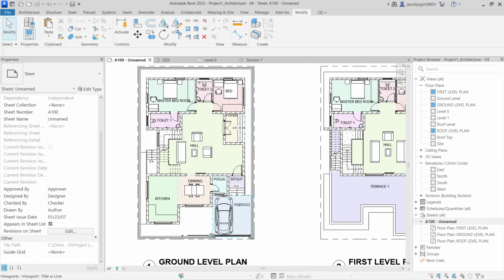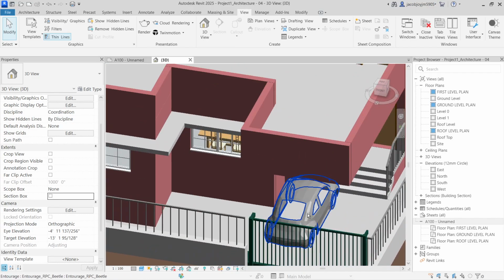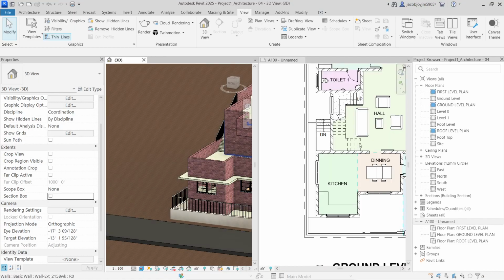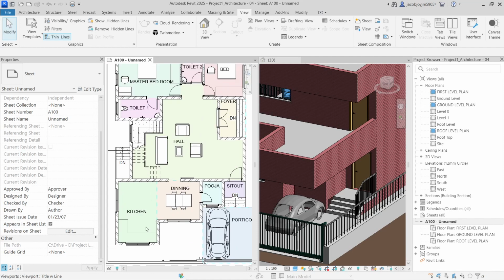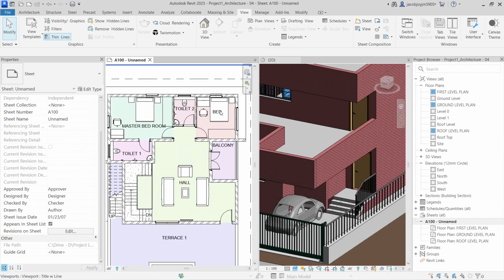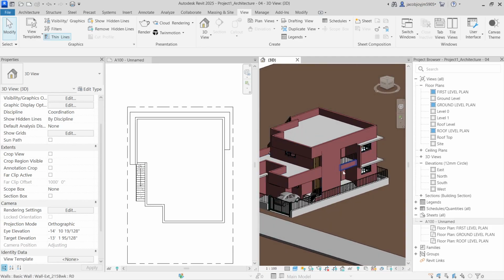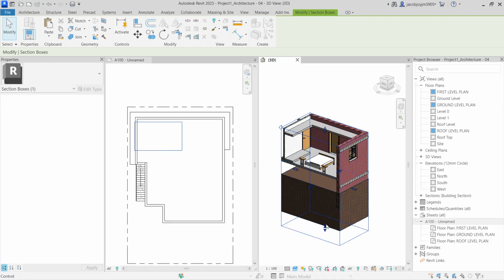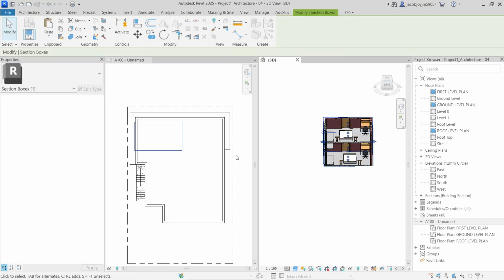Video 4 - Furniture Modeling - part -2